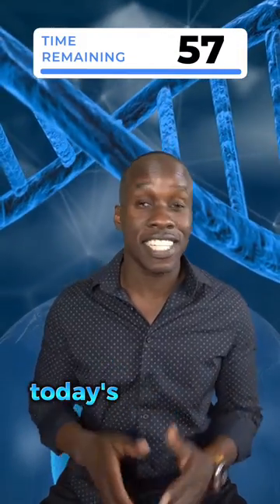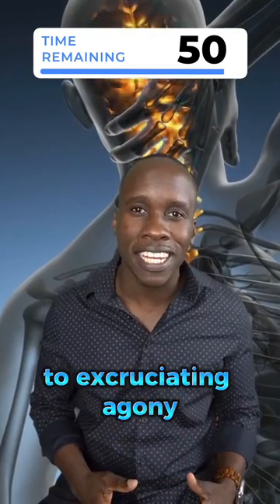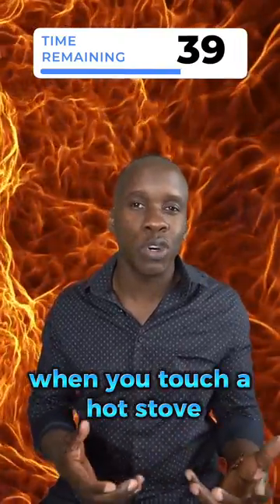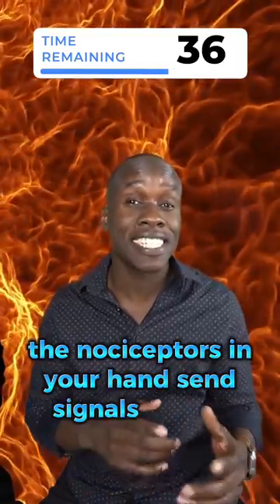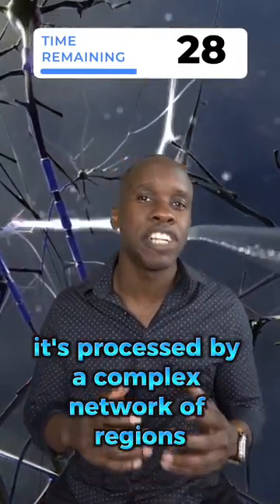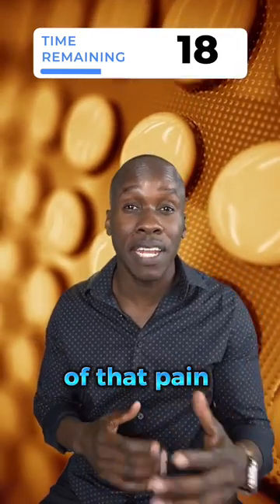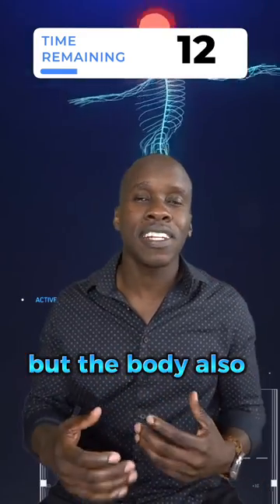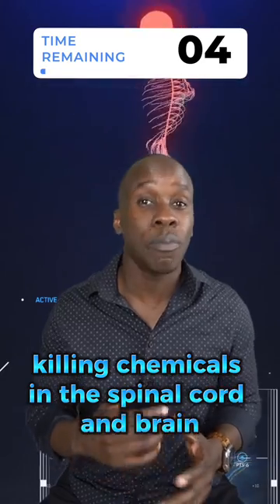Pain in 60 Seconds